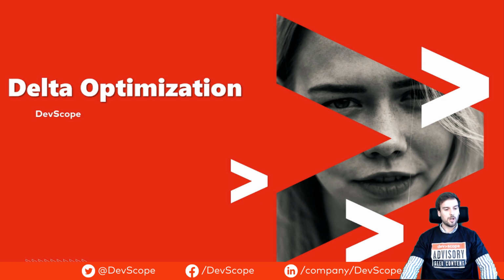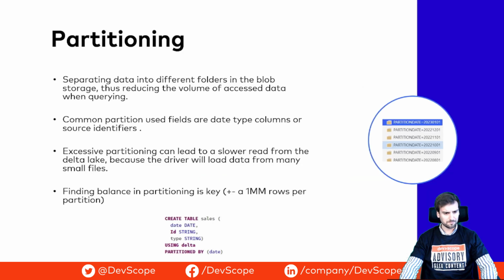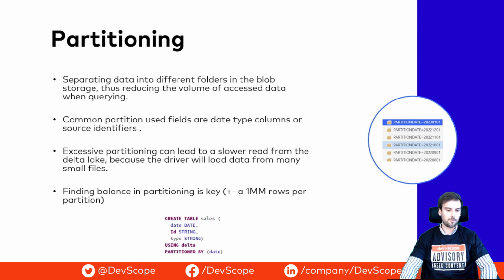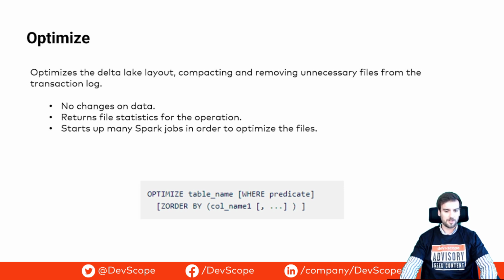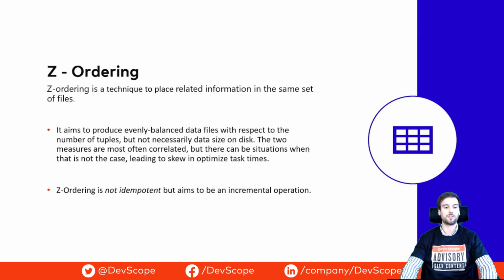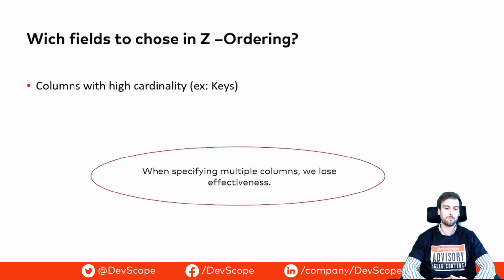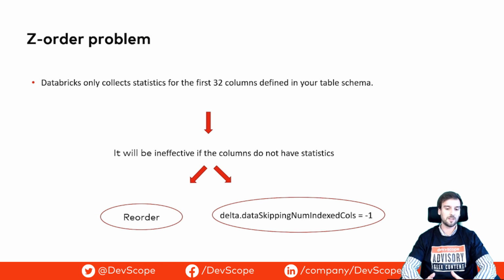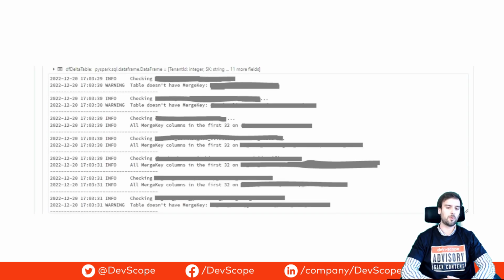Delta Optimization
In this video, our BI Specialist João Abreu walks you through Delta Optimization.